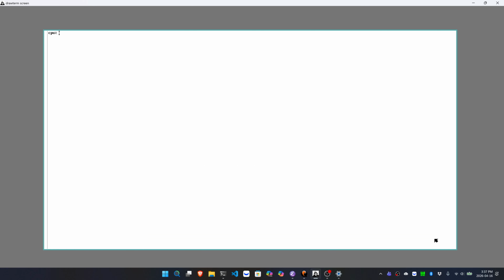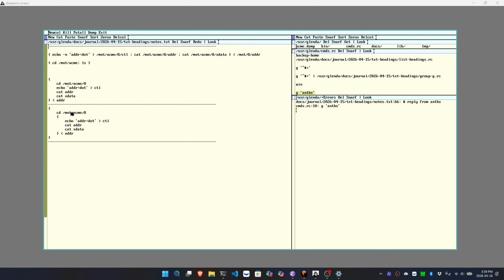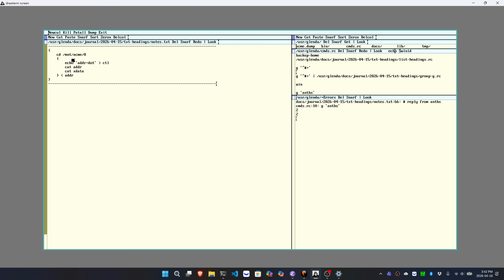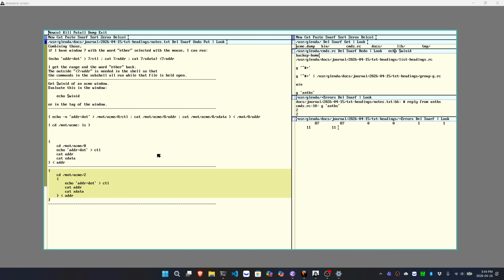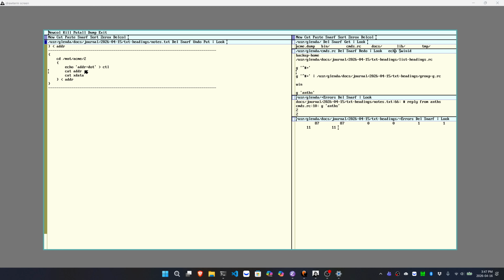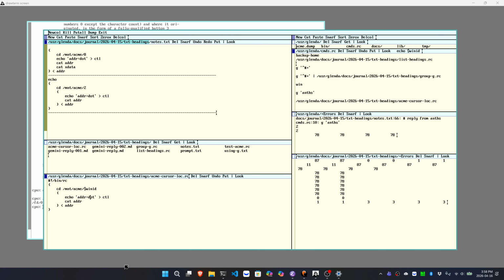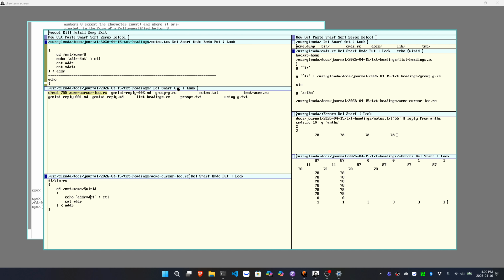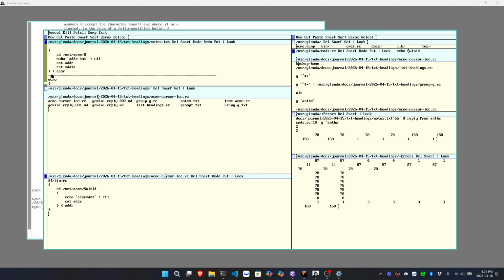Plan 9 acme : getting cursor location